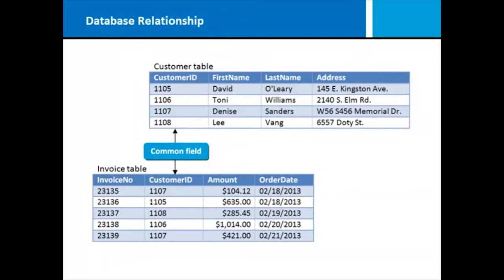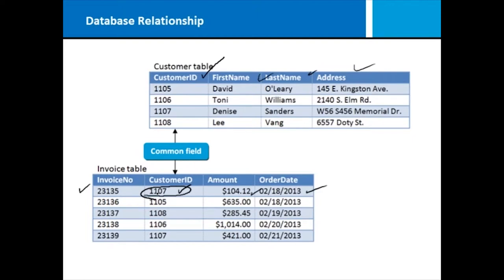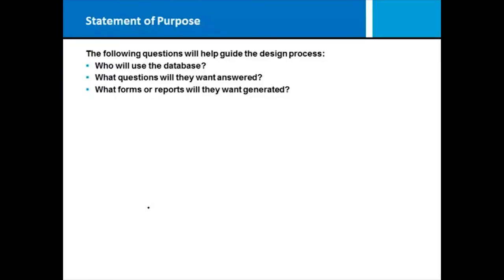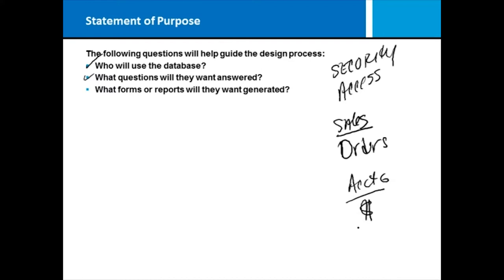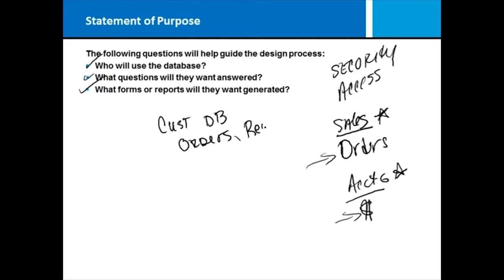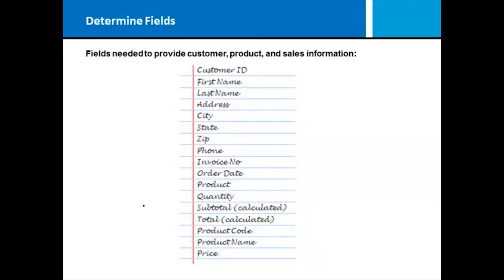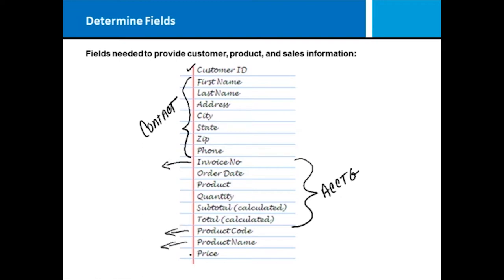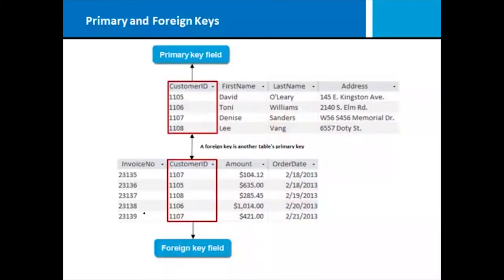Microsoft Office 2013 Access Intermediate - Complete Video Course | John Academy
If you have already watched our Microsoft Office 2013 Access Basic - Complete Video Course, then Microsoft Office 2013 Access Intermediate - Complete Video Course is completely perfect for you.

With the help of this online video, you will be able to gain knowledge about MS access parameter and crosstab queries, relational database design and so on. You will also learn the perfect process of creating split forms.